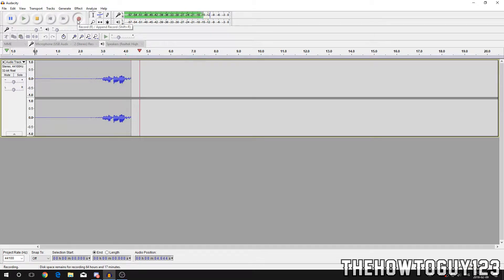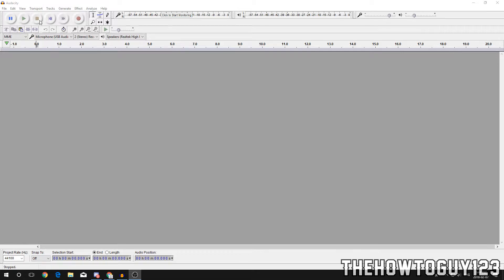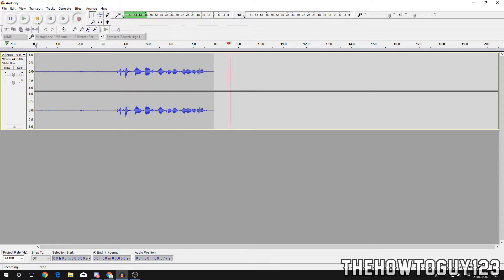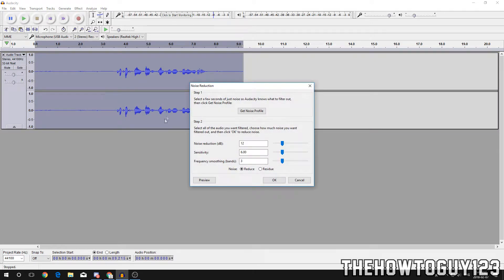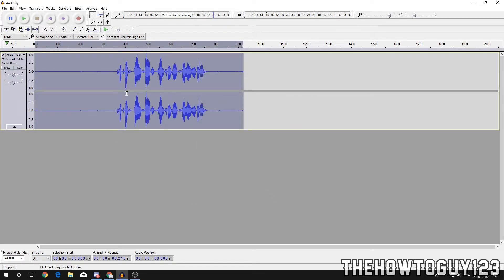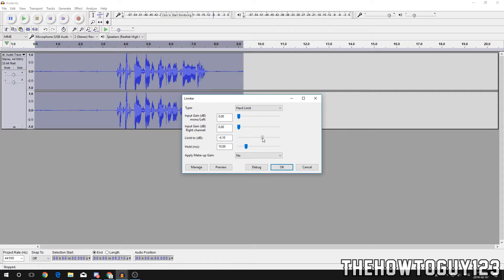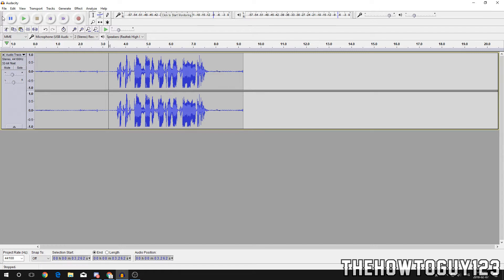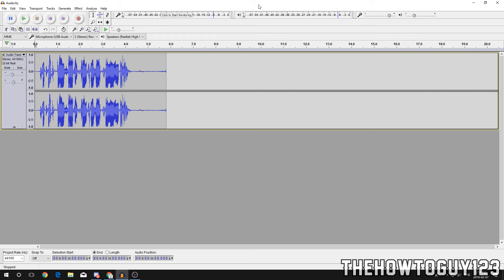How To Improve Microphone Quality In Audacity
Do you want to turn you crappy headset microphone into a studio microphone?

Blue Snowball Ice Microphone